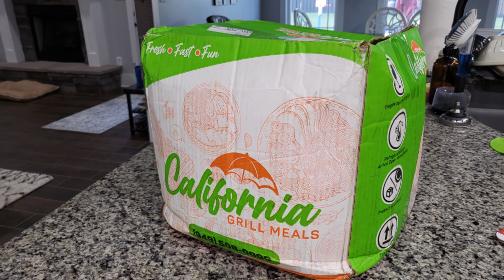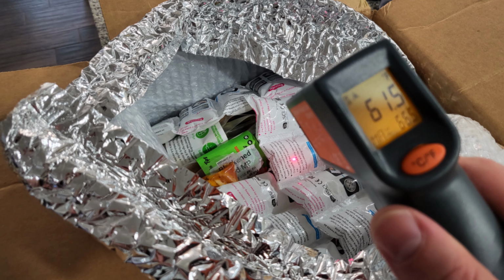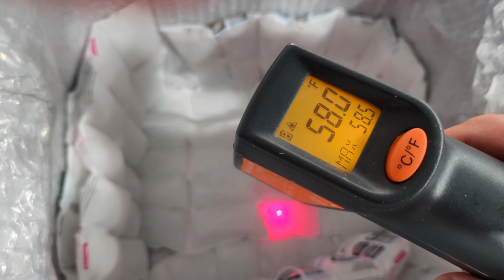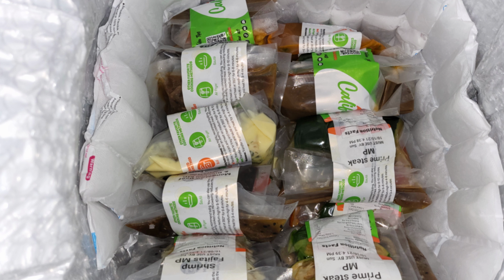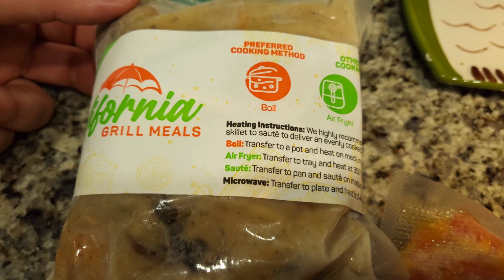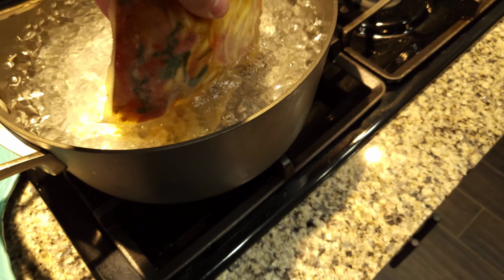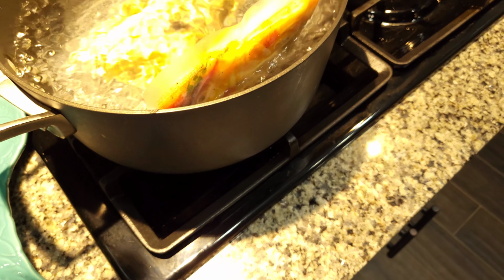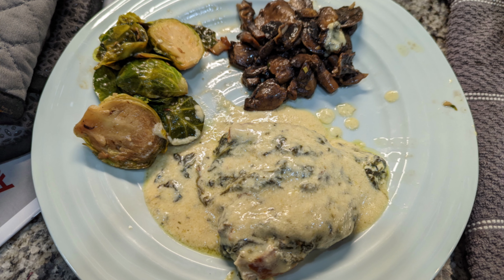California Grill Meals REVIEW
California Grill Meals is a Healthy, Chef-Quality Meal Kit Made for Busy Families that's Delivered To Your Door just Heat, Eat & Enjoy

HELP the channel out by using the link